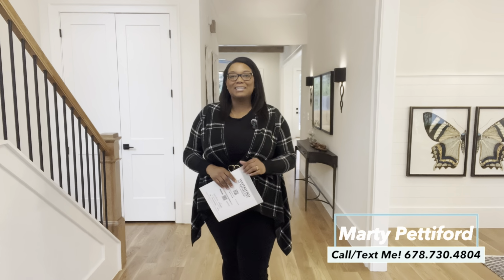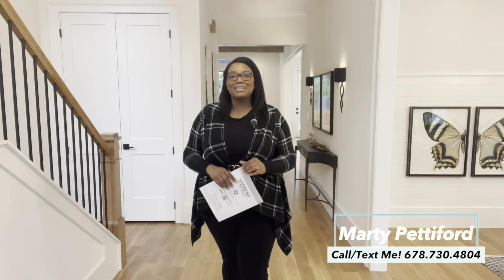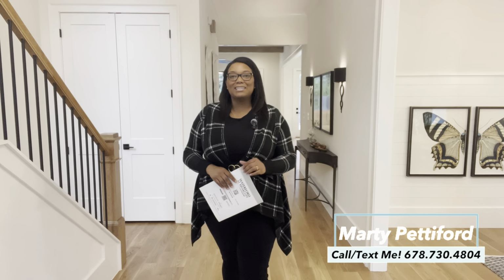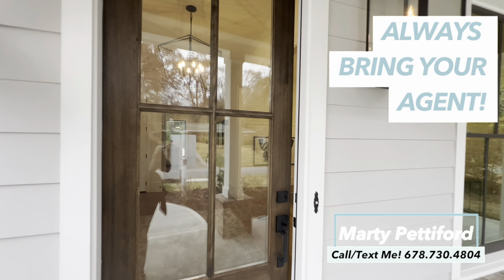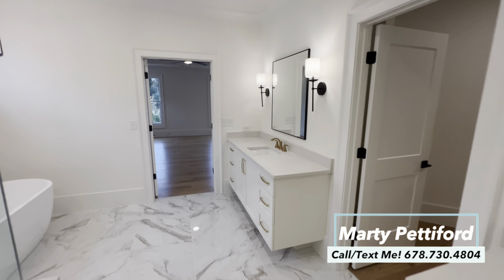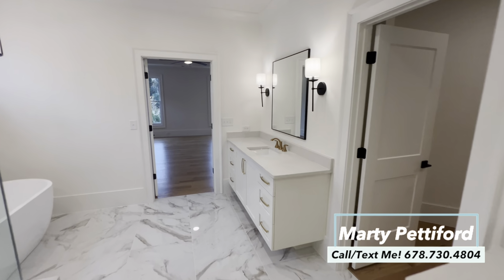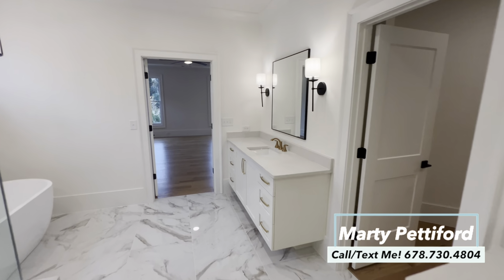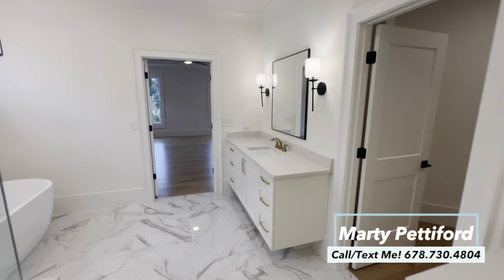Atlanta Homes for Sale | 3,881 Sqft 4 bed 5.5 bath | Rocklyn Homes | North Facing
WOW! This beautiful Atlanta homes for sale is built by Rocklyn homes, and it is Atlanta's best new homes on the market! If you're looking for an Atlanta LUXURY home, this is the one for you! There are 2 Owner's Suites, with one on the main level and one upstairs. Also included is a game room, game day porch w/ fireplace, butler's pantry, and each secondary bedroom has it's own personal bathroom. This home is located in North Decatur off of Briarcliff, and it is close to major highways, Midtown, Buckhead, Sandy Springs, and North Decatur.
Elementary: Hawthorne
Middle: Henderson
High: Lakeside
Exclusively listed by Kim Gassner On Point Realty, Inc

Moving to Atlanta? I've got you covered. I’ve created a guide to help people like you looking to relocate to Atlanta and the surrounding metro areas! It’s everything you need to get this process started!

Marty Pettiford, eXp Realty
Martyloveshomes.com